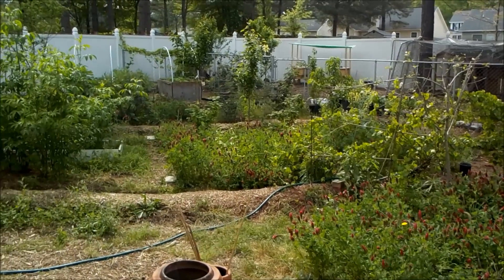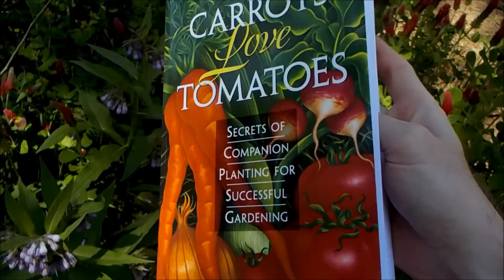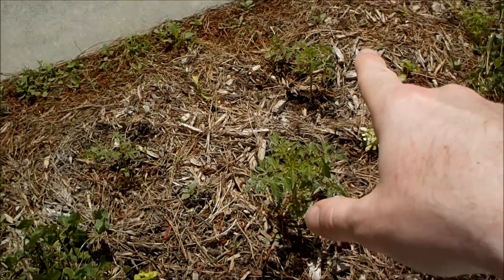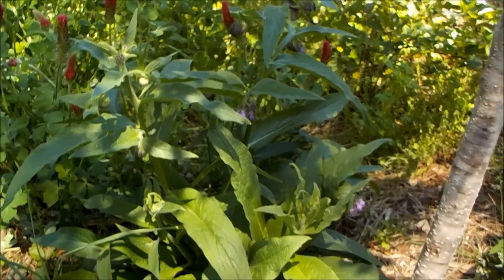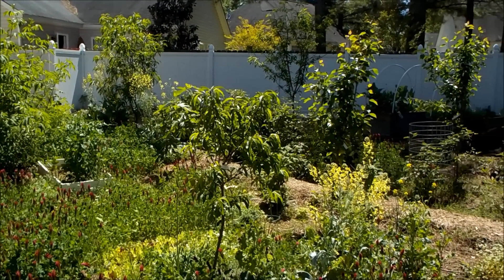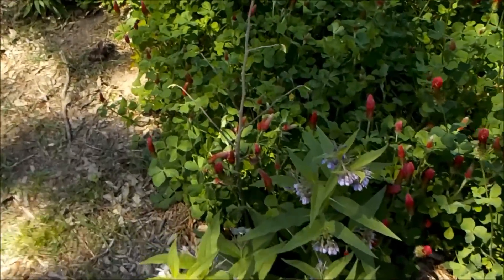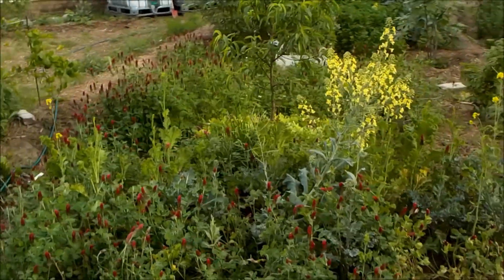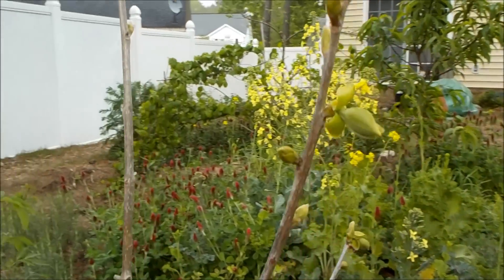What is Companion Planting, Food Forest Examples.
"Carrots Love Tomatoes" by Louise Riotte.   Got any questions lemme know !